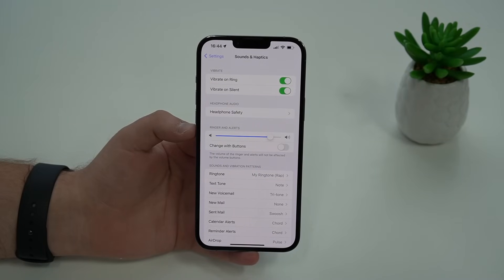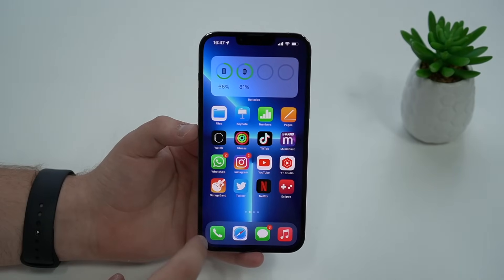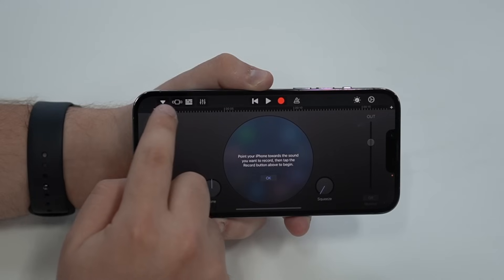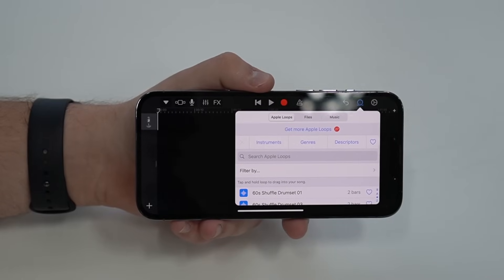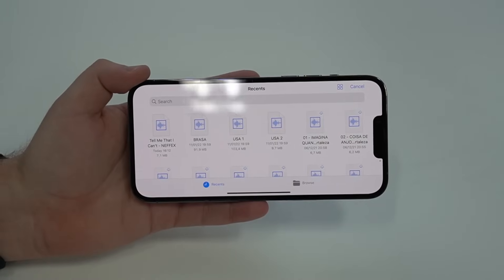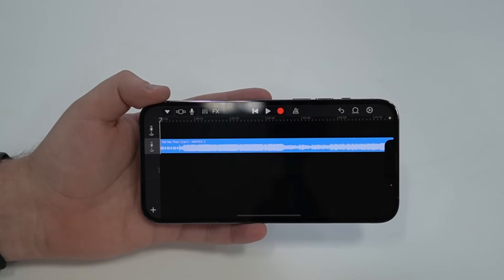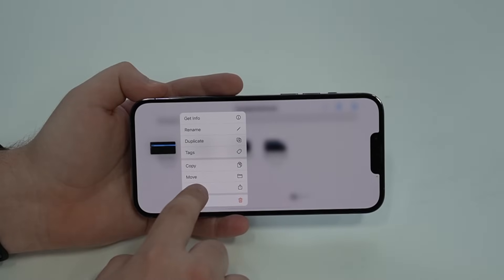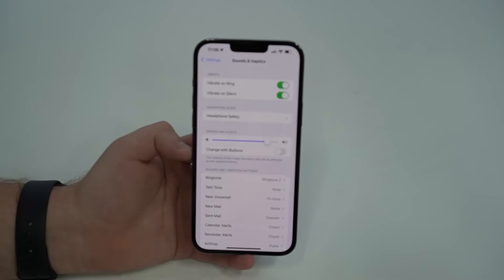(2022) How to set ANY Song as iPhone Ringtone - Free and No Computer!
Try EaseUS Ringtone Editor to make a custom ringtone in three steps if you think it is hard to use GarageBand. With the tool, you can make iOS ringtone from any song, video, or recording.

You can try PassFab iPhone Unlocker Reset iPhone screen passcode & Apple ID & screen time passcode & MDM in minutes! Fully compatible with latest iOS/iPadOS 15, iPhone 13 and more.

In this updated video I teach you how to set ANY song as a Ringtone or Text Tone on your iPhone. the best part is that it’s free, it doesn’t require a computer, it's compatible with iOS 15 and you don’t need a Jailbreak! It’s actually super easy and simple.